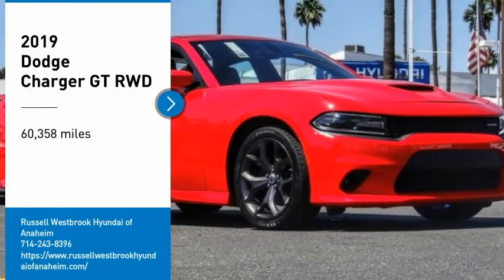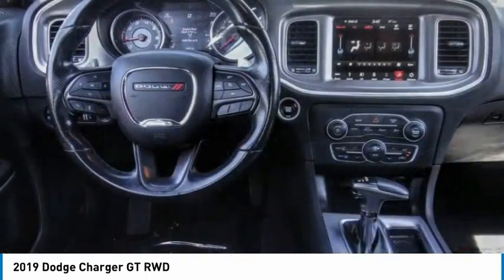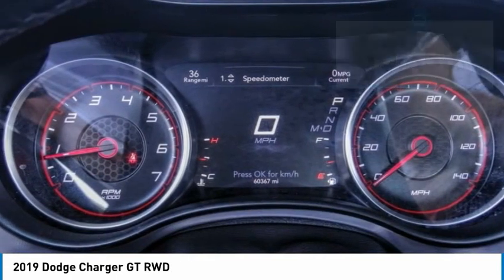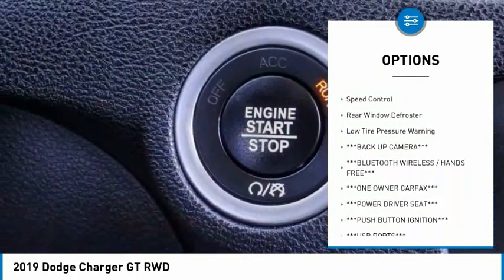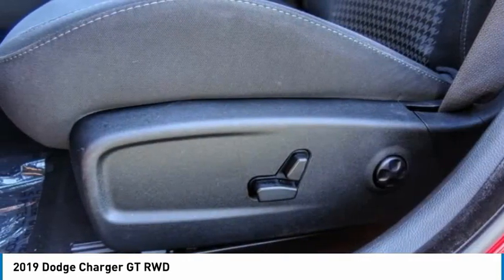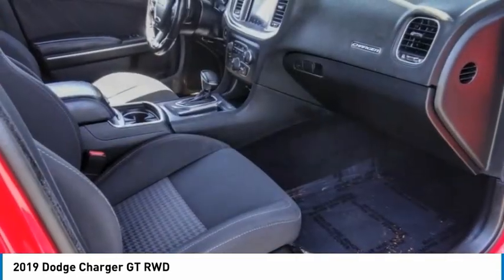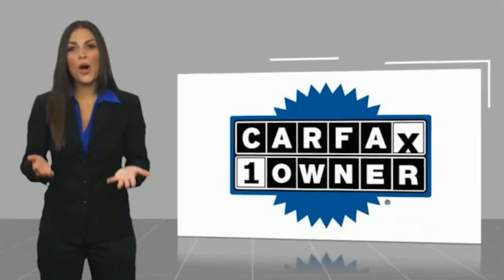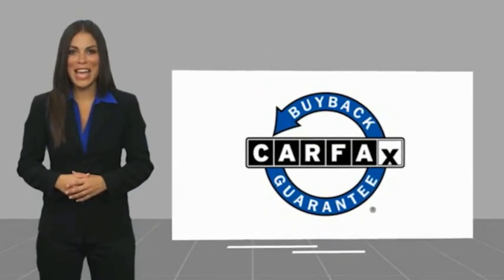2019 Dodge Charger RA11842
2019 Dodge Charger GT RWD

1271 S. Auto Center Dr.

2019 Dodge Charger Torred Clearcoat 8-Speed Automatic 3.6L 6-Cylinder SMPI DOHC ***BLUETOOTH WIRELESS / HANDS FREE***, ***USB PORTS***, ***BACK UP CAMERA***, ***POWER DRIVER SEAT***, ***PUSH BUTTON IGNITION***, ***ONE OWNER CARFAX***, Apple Car Play & Android Auto, Quick Order Package 29H. 19/30 City/Highway MPG CARFAX One-Owner. Financing available on approved credit. Trade-ins accepted. Subject to prior sale. All Pricing and Advertised Prices for any/all vehicles offered for sale does not include dealer installed accessories which can be purchased for an additional cost. No sales to Dealers, Brokers or Exporters. For out of state purchase, customers must be present to purchase. If shipping is required, dealership must facilitate; no exceptions. Prices are plus government fees and taxes, any finance charges, $85 documentary fee, $29 electronic registration fee, any emission testing charge and $1.75 per new tire state tire fee. We make every effort to provide accurate information, but please verify before purchasing. Images, prices, and options shown, including vehicle color, trim, options, pricing and other specifications are subject to availability, incentive offerings, current pricing and credit worthiness. Images are for illustrative purposes only.